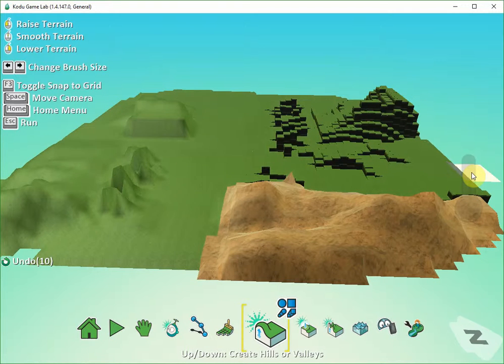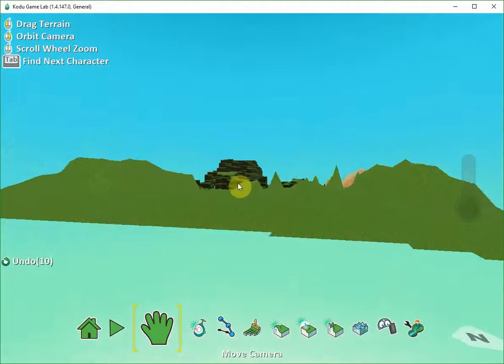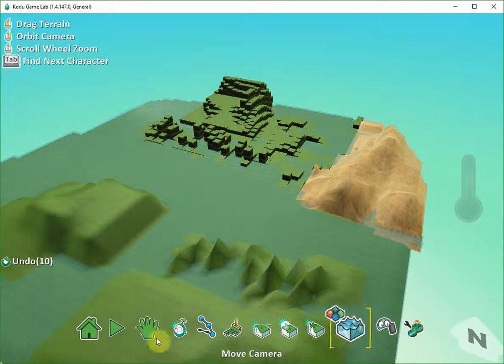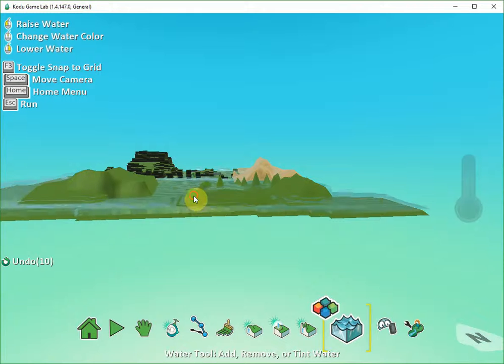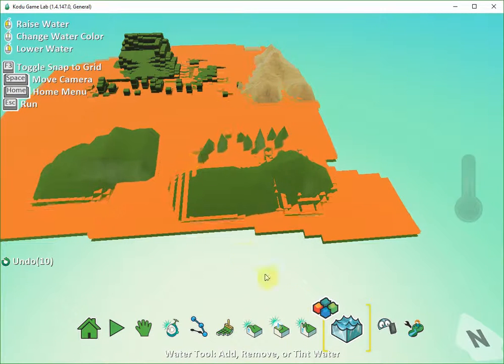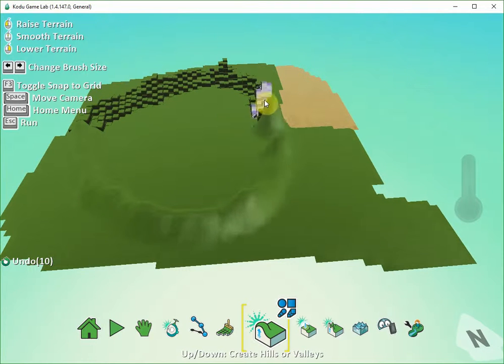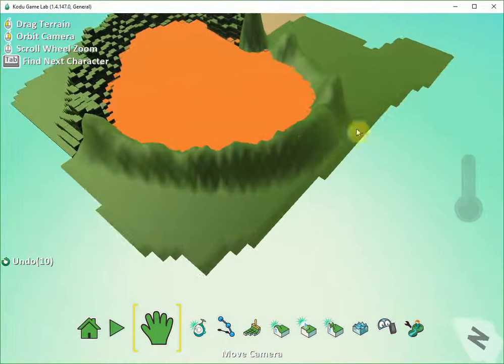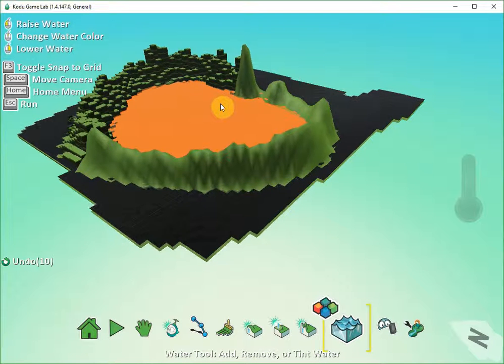05 Kodu Water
This video shows you how to add water to your Kodu environment